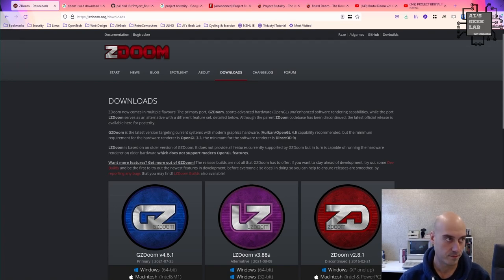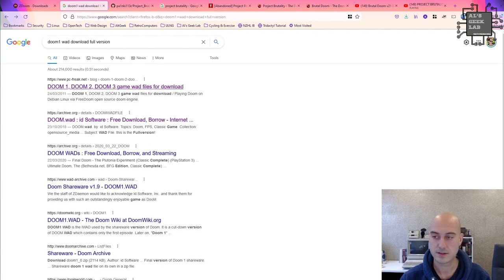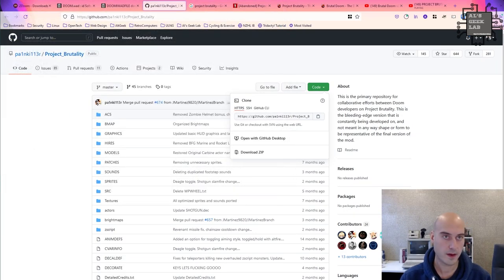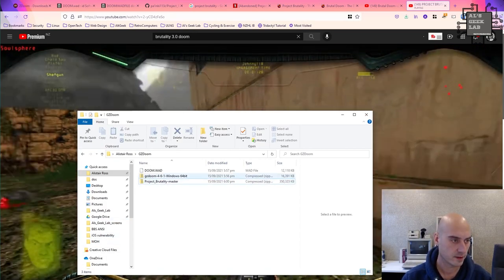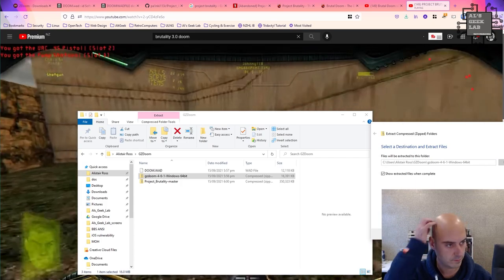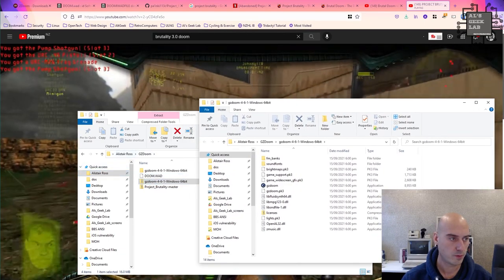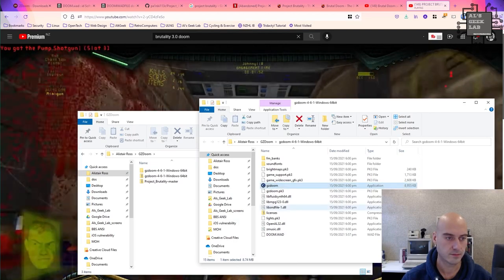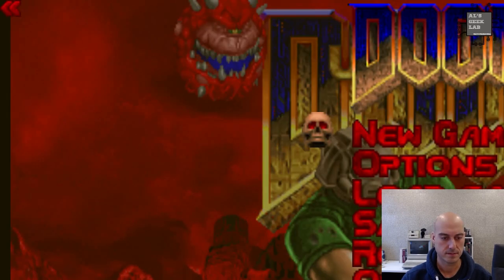How to download and play Project Brutality 3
When I saw project brutality 3.0, I thought "I have to have a play with this!" but as the software isn't quite 'GA' release standard, the documentation on how to download it and play it isn't super clear. A picture paints a thousand words, so a movie about how to install it must be worth even more!